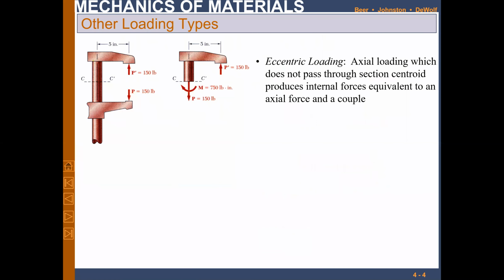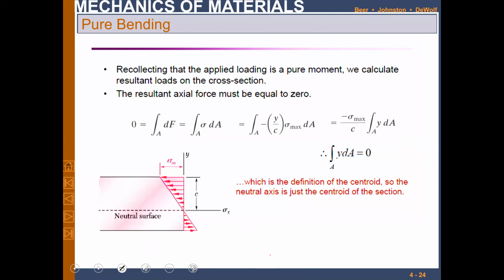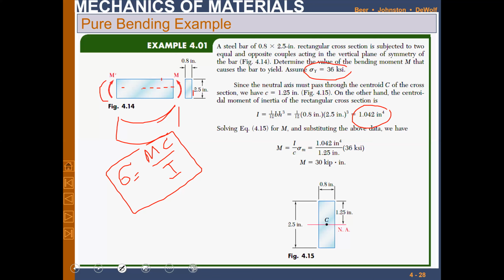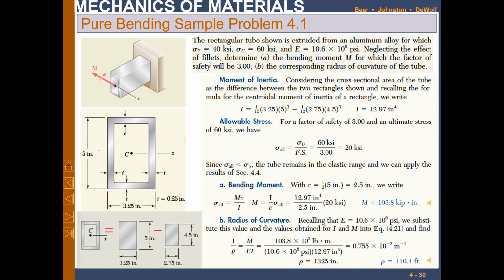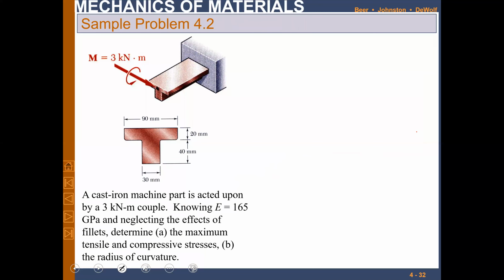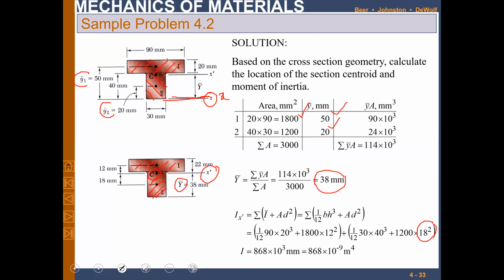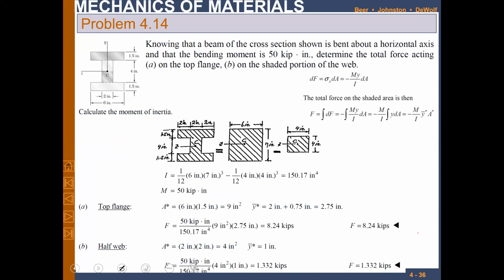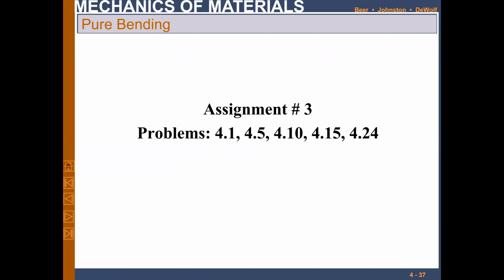MoM lecture 8: Bending Solved examples and problems